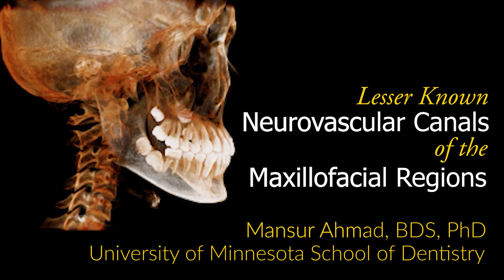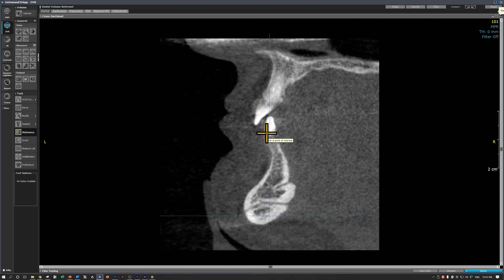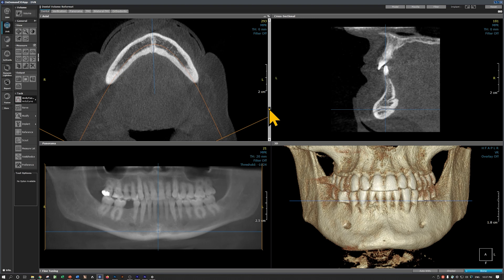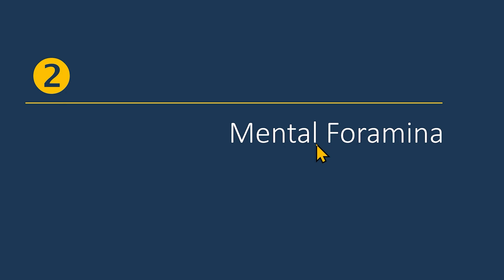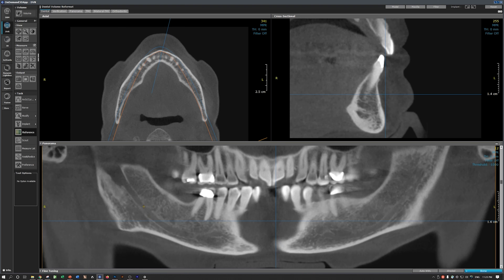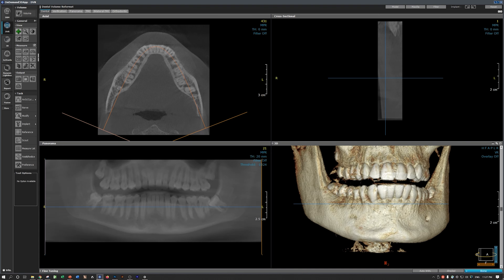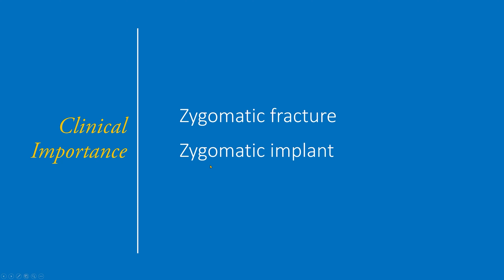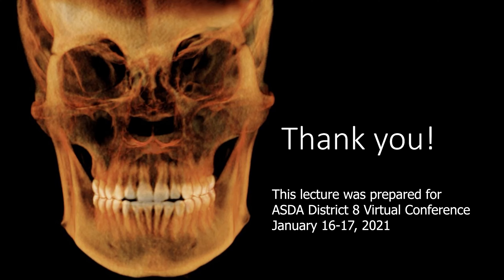Lesser Known Neurovascular Canals of the Jaws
This video describes some of the lesser-known or variants of normal canals and foramina of the maxillofacial regions.  This lecture was prepared for ASDA District 8 Virtual meeting held on January 16-17, 2021.

Chapters

0:00 Intro
1:38 Mandibular incisive canal
6:20 Mental foramina
16:47 Retromolar canal
21:56 Nasopalatine canal/Incisive Canal
30:56 Canalis sinuosus
34:53 Infraorbital canal
39:42 Zygomaticofacial foramen